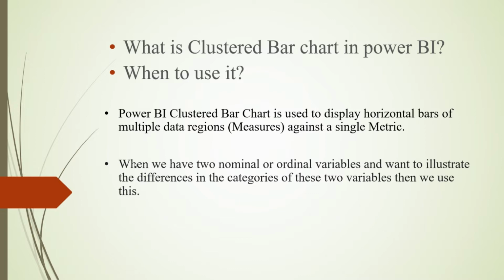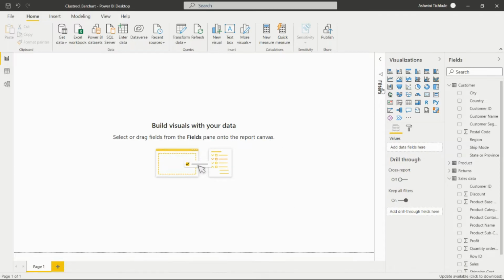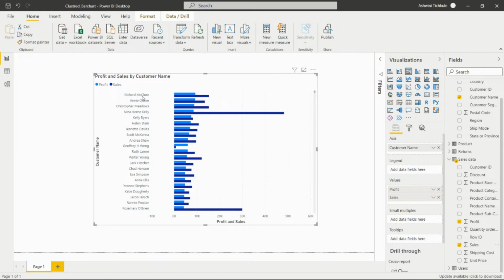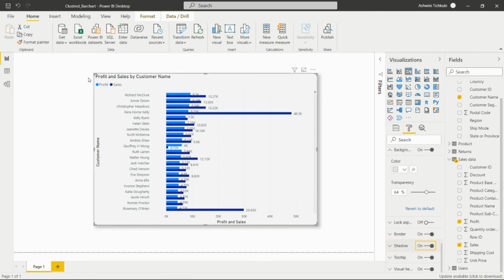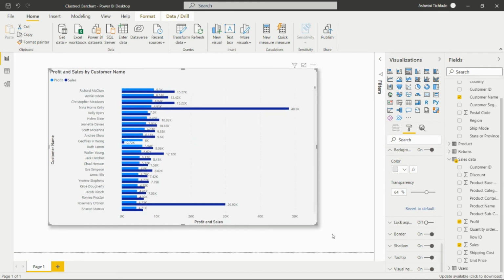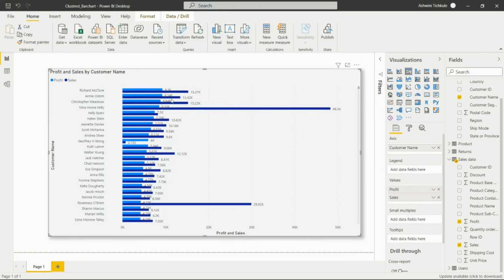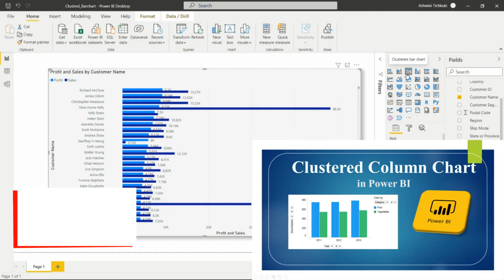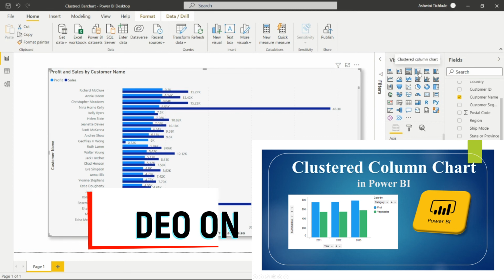Clustered Bar chart || Visuals in Power BI || Masters in Visualization in power BI || Expert in PBI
Video is about Clustered Bar Chart in Power BI , Explanation of this chart and When to use it and How to create it in power BI desktop.